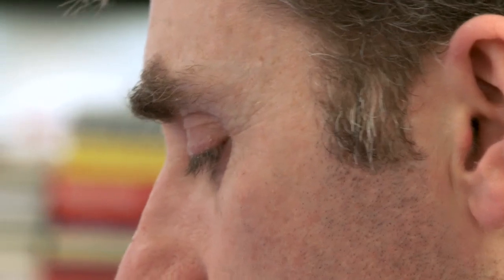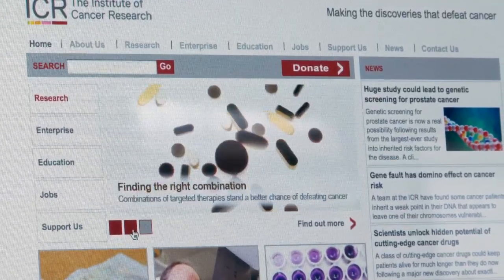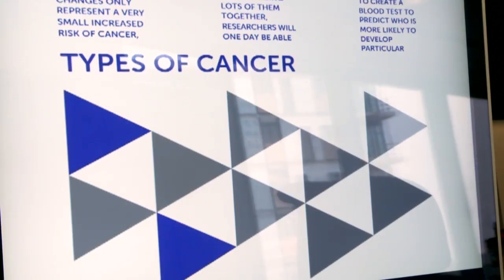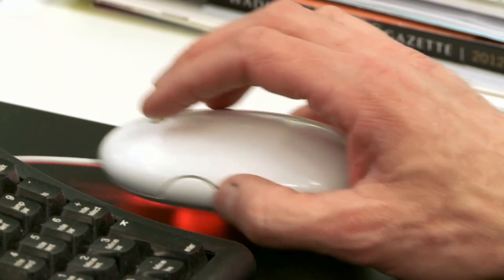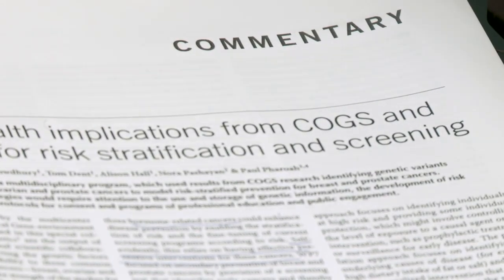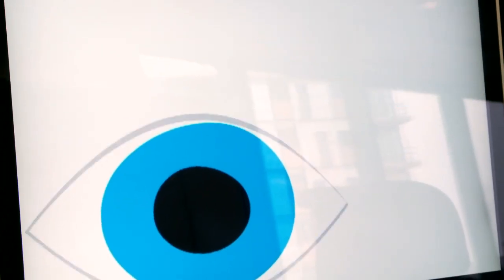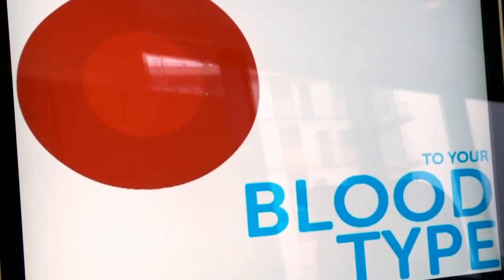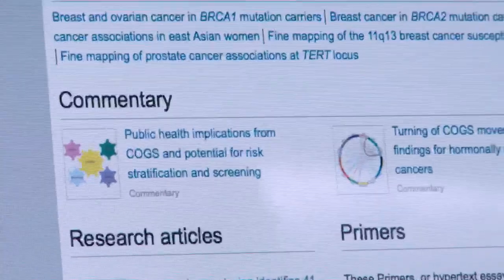Newsdesk Live: What does the genetic markers study mean for cancer research?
Science correspondent Ian Sample discusses the findings of a medical study that identified genetic markers for breast, ovarian and prostate cancer. The study means it will soon be possible for patients to discover their risk of getting certain cancers in a £5 spit test at their GP. But what are the implications of these developments and what further possibilities will they open up?